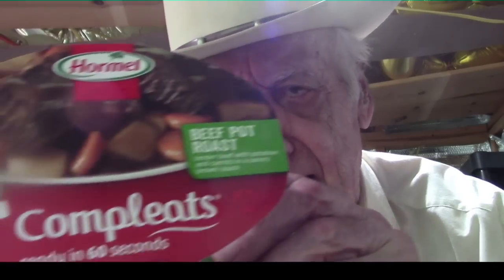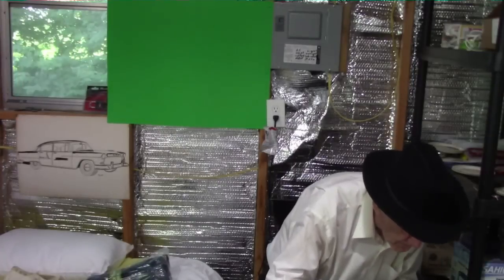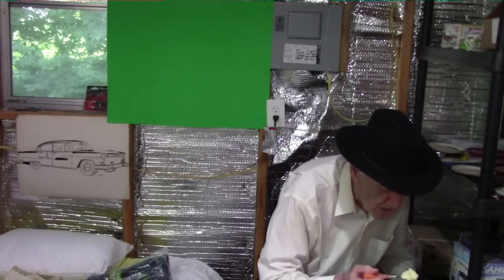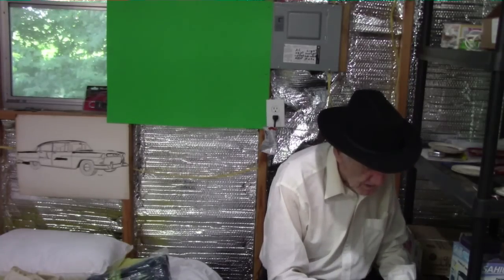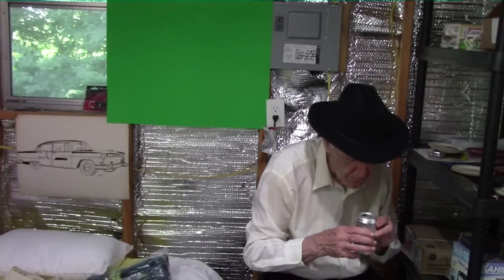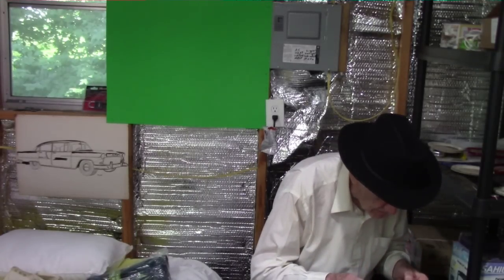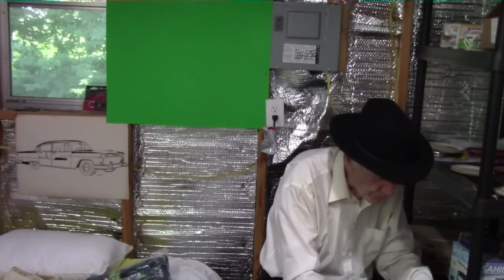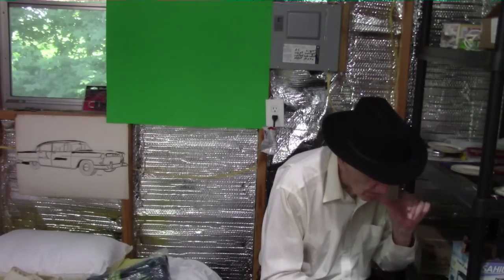My Cowboy Movies and Hormel Pot Roast Which is Beefiest?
Melvin and Howard DVD
Little House on the Prarie DVD Conplete Set
Eddie Dean Hillbilly Heaven
Crossroads DVD Movie
percentage of the income from purchases.
I appeared in many TV shows and movies in which I wore a cowboy hat.
I worked as a movie extra for more than 25 years in Hollywood.
I have been with YouTube for more than 17 years. The Hormel
brand of Compleats is a tasty package lunch. It needs no refrigeration.
The Pot Roast flavor tastes good but is small at 9 ounces. It could be
much better if there were 3 or 4 times as many potatoes in the mix.
I also show the piano chords for the song Happy Birthday to You.
I mention my current stock holding which is the best performer.
I will be trying to post at least one video per week.